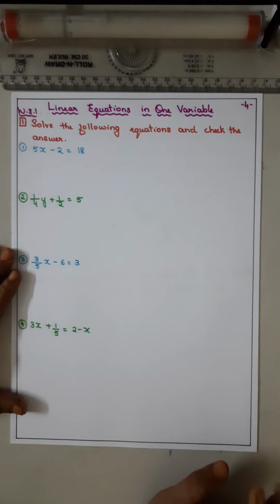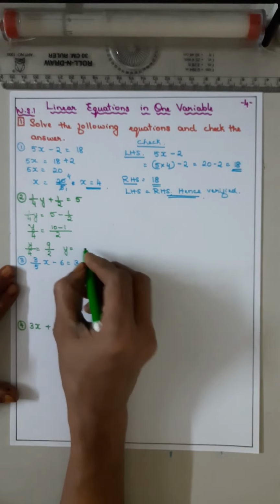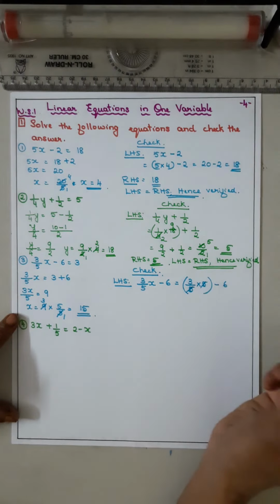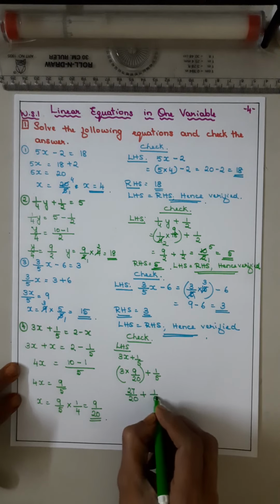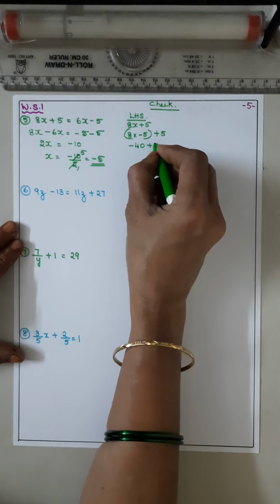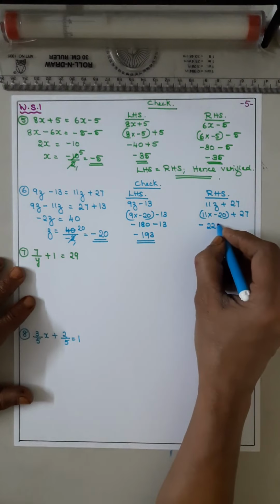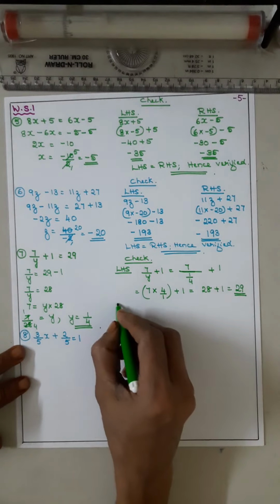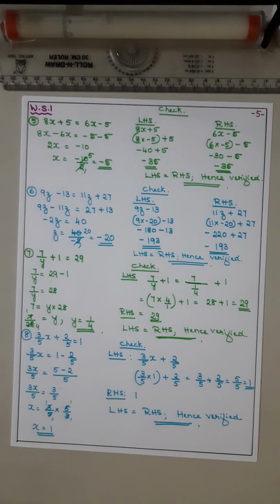7th Std. (D.A.V. Syllabus) Linear Equations In One Variable W.S.1 (part1)